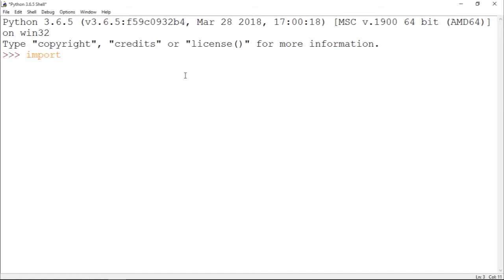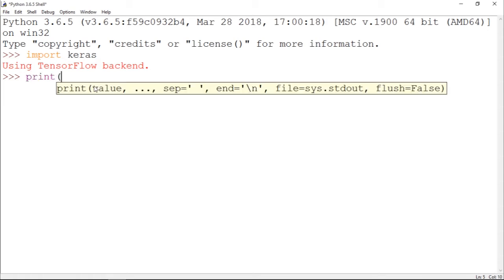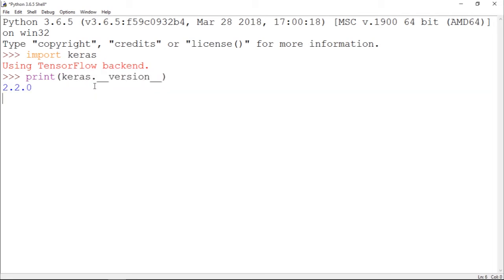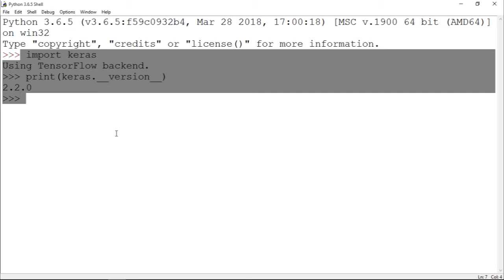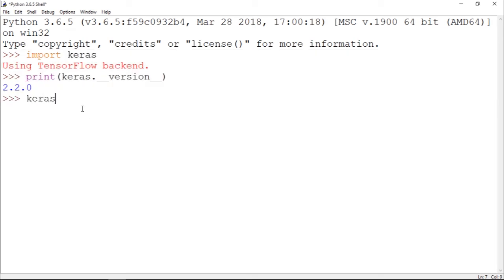Keras Tutorial 3 - See the Version of Keras Installed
Hi guys and welcome to another Keras video tutorial. In this I'm gonna show you how to check the version of keras installed.